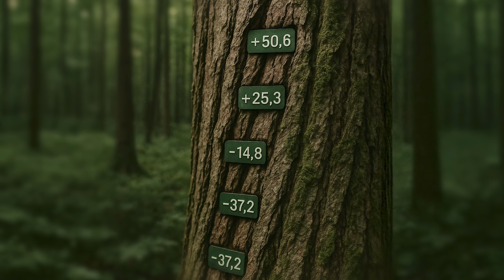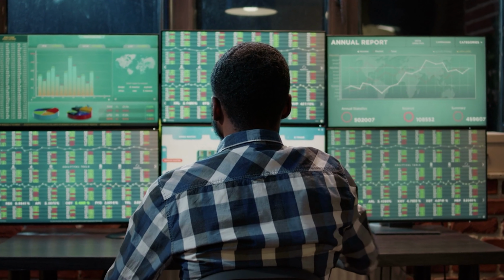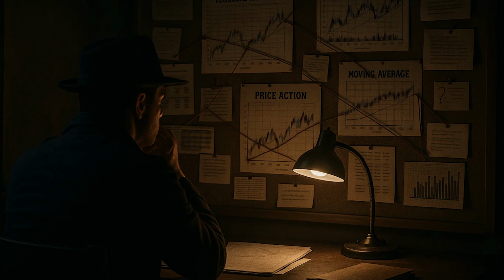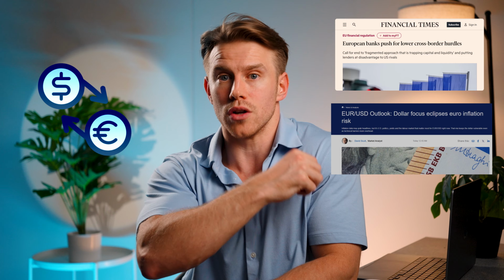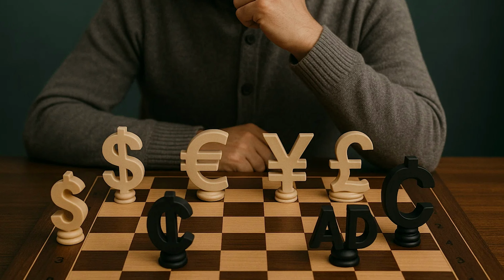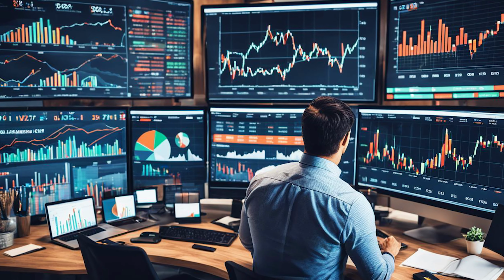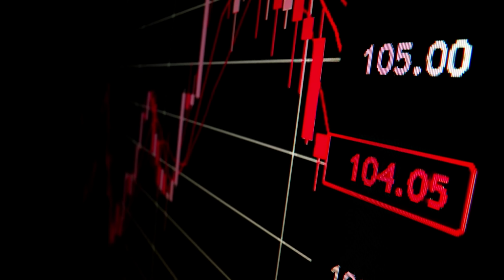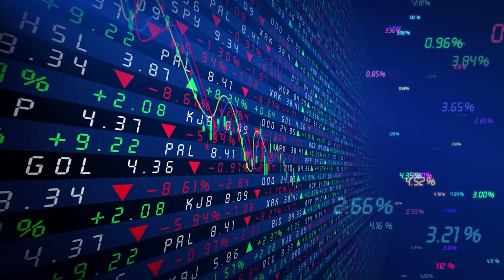Technical vs Fundamental vs Sentiment: Which Trading Style Fits You?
Today we’re breaking down the three major ways traders understand the market: technical analysis, fundamental analysis, and sentiment. Each lens looks at the same price chart differently, and the key is figuring out which one fits your brain, style, and personality.

What you’ll learn:
• How technical analysis uses price action, patterns, and levels
• Why fundamental analysis looks at interest rates, news, and economic data
• How sentiment analysis measures crowd behavior, fear, and momentum
• Which lens is best for beginners
• How to choose the approach that matches your thinking style

• How Trading Platforms Work (MT4, MT5, cTrader Explained)
• How to Choose a Broker and Place Your First Trade
• What Makes Forex Different From Stocks and Crypto

About PipBuddy:
We help everyday traders understand Forex in plain English. No hype, no jargon, and no get-rich-quick promises. Just clear explanations and practical steps you can use right away.

0:00 What Market Analysis Actually Is
0:25 The Three Lenses Explained
1:05 Technical Analysis: Reading the Charts
2:18 Fundamental Analysis: The Economic Story
3:39 Sentiment Analysis: Crowd Behavior and Emotions
5:00 Which Approach Fits Your Personality?
5:57 How to Practice and Build Your Own Process
7:20 What’s Coming Next (Chart Types Explained)